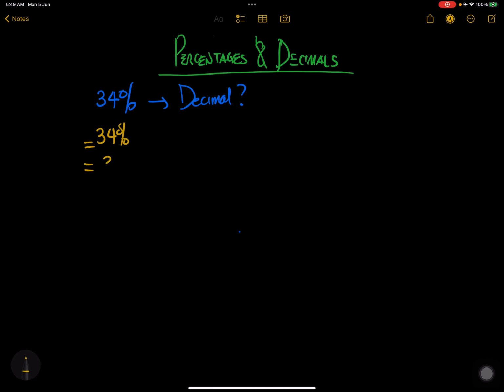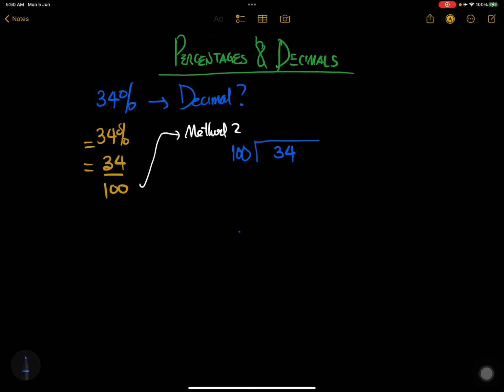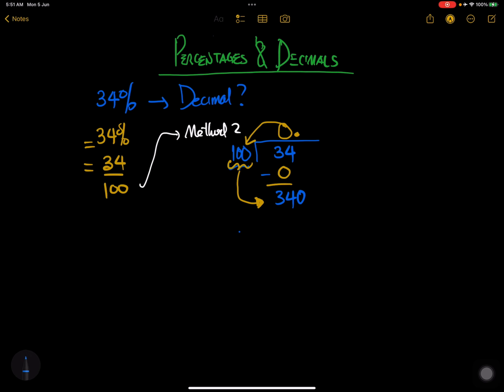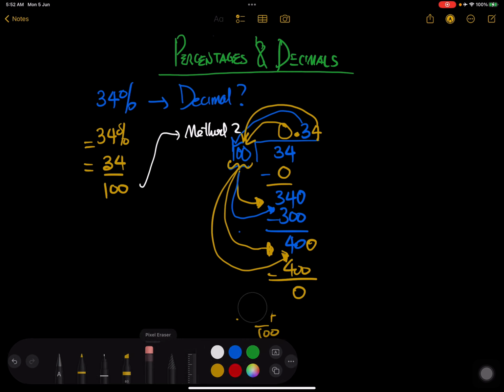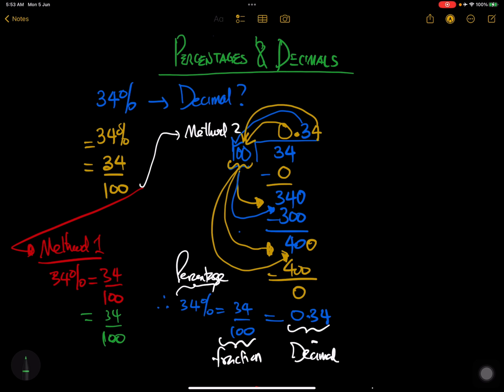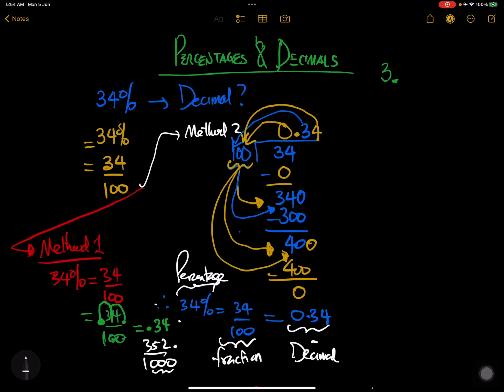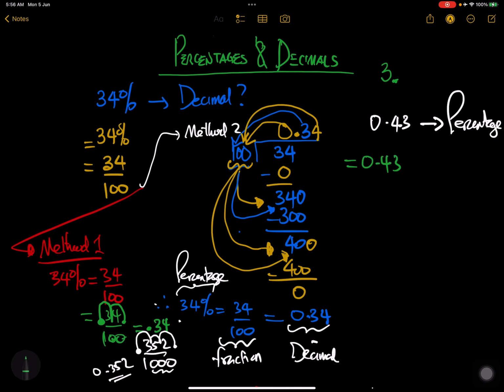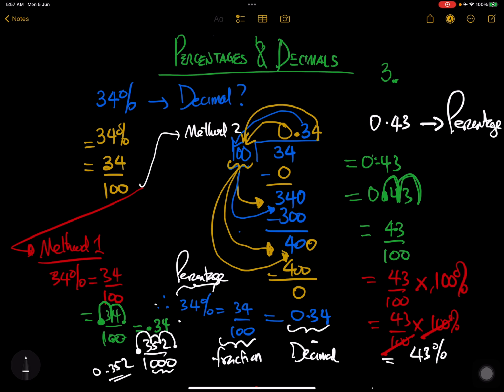Percentages 2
How percentages relates to decimals.